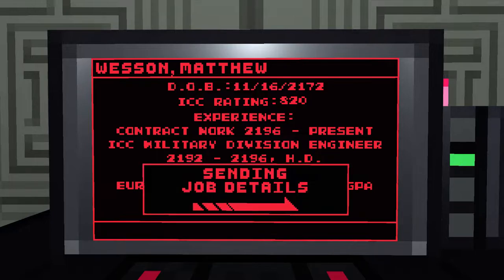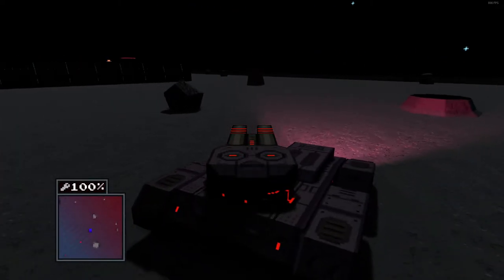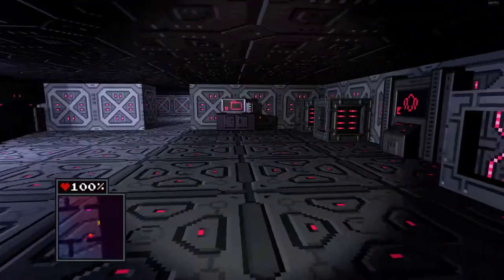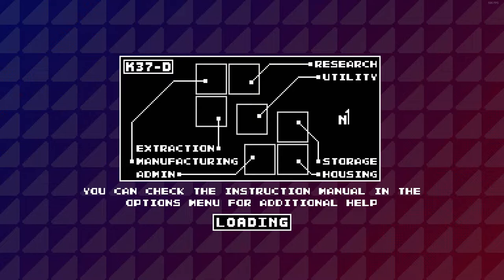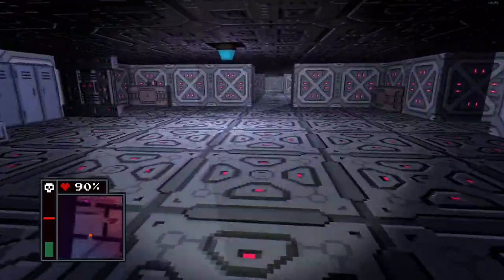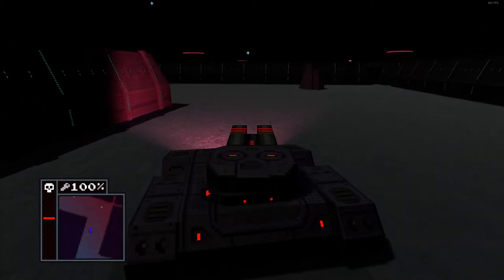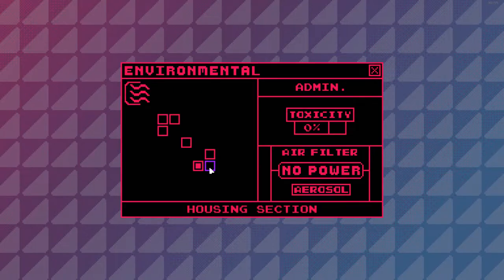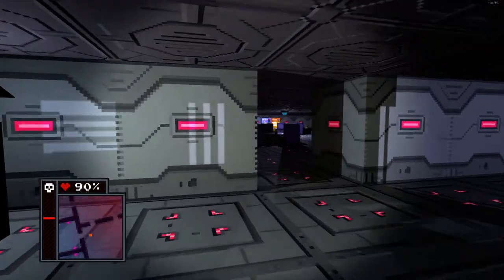NEEDS SIMPLIFIED! K37-D (Part 1)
This game can be fun but it has WAY too many systems that are way too complex or needlessly convoluted - it needs to be simplified in many, many ways.